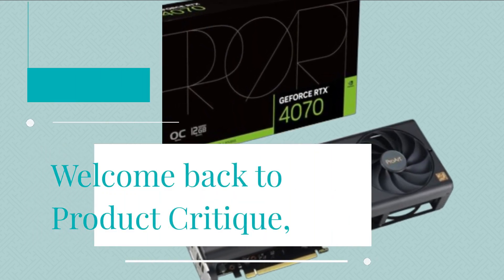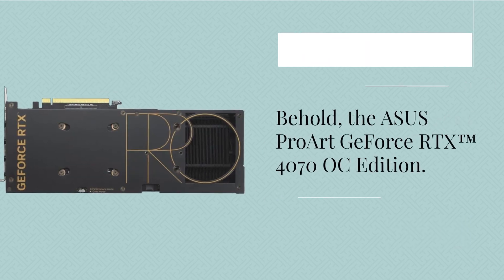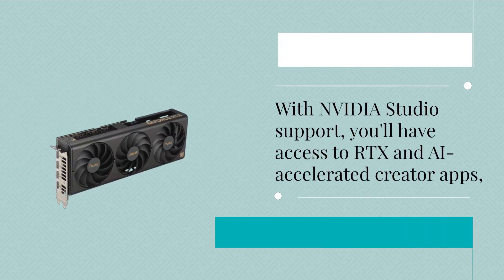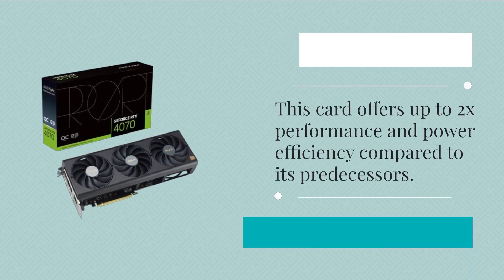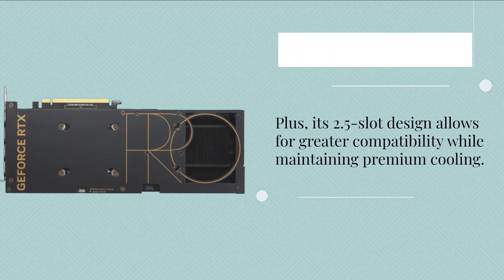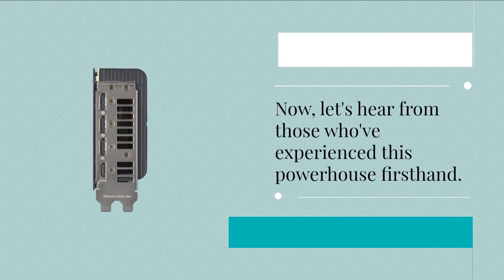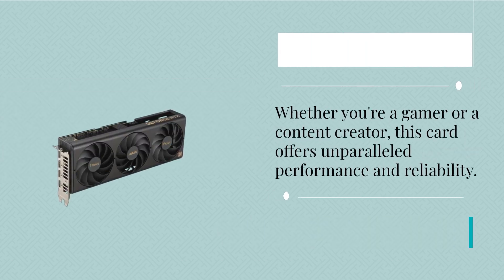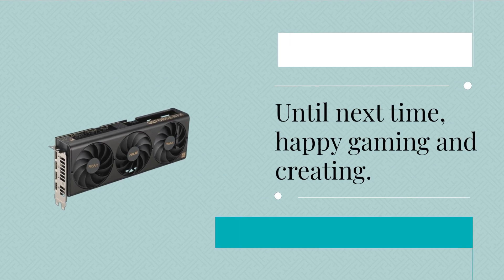🎨 ASUS ProArt GeForce RTX™ 4070 OC Edition 12GB GDDR6X Graphics Card Review 🎨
Amazon Product Name : ASUS ProArt GeForce RTX™ 4070 OC Edition 12GB GDDR6X Graphics Card

Welcome to our comprehensive review of the ASUS ProArt GeForce RTX™ 4070 OC Edition 12GB GDDR6X Graphics Card. In this video, we'll thoroughly examine the features, performance, and overall quality of this powerful graphics card from ASUS. The ASUS ProArt GeForce RTX™ 4070 OC Edition 12GB GDDR6X Graphics Card is designed to meet the demands of professional content creators and gamers alike, offering impressive performance and advanced features for rendering, gaming, and creative workloads. Join us as we explore its design, cooling system, overclocking capabilities, and gaming performance across various titles.